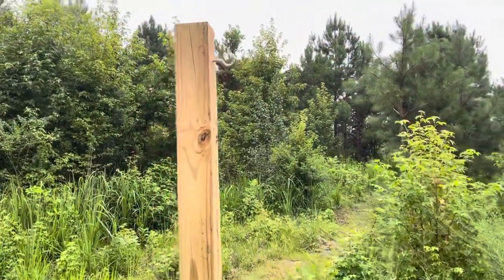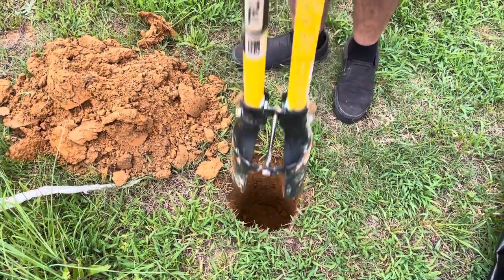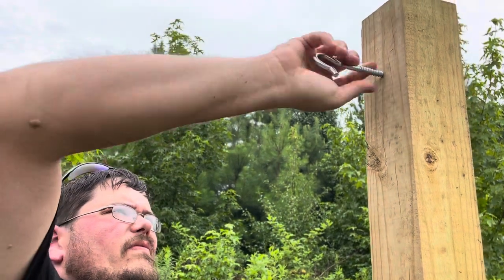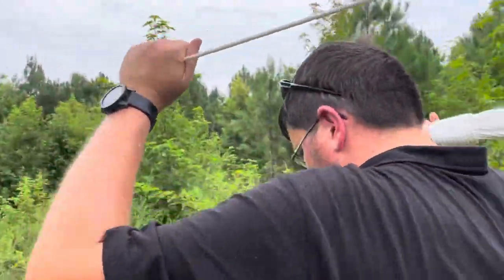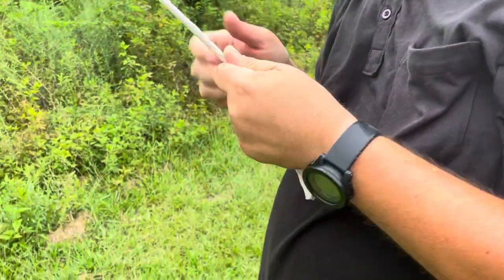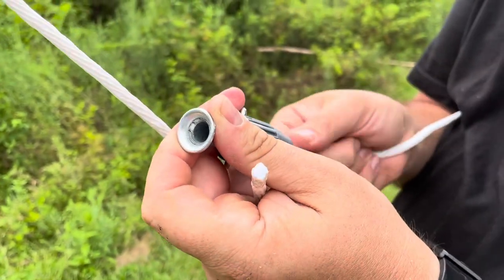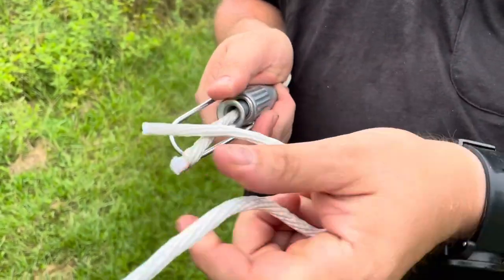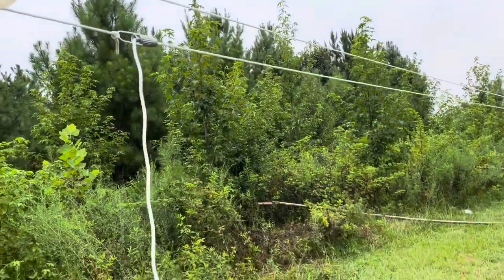Old Fashioned Amish Clothesline DIY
How to make an inexpensive old fashioned clothesline in less than an hour!